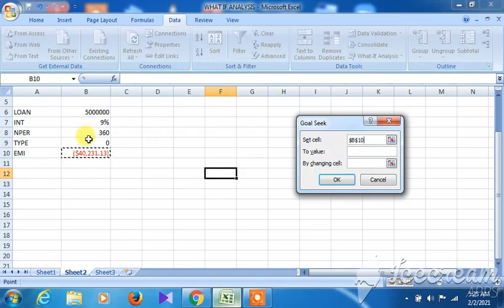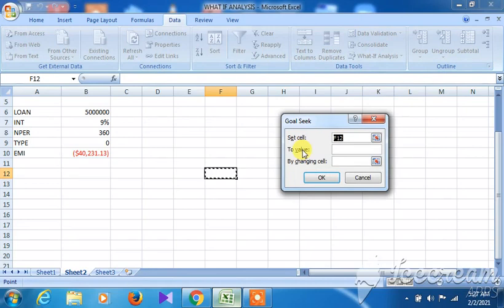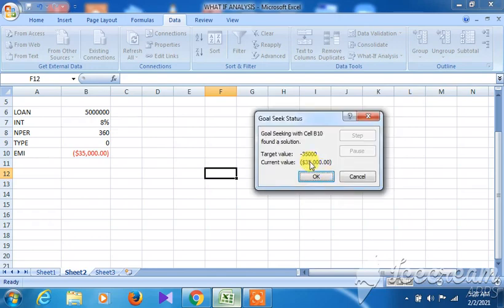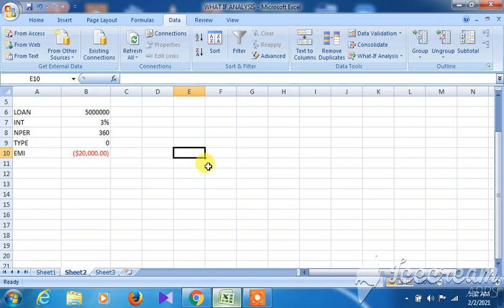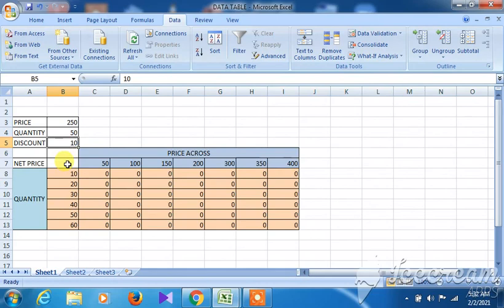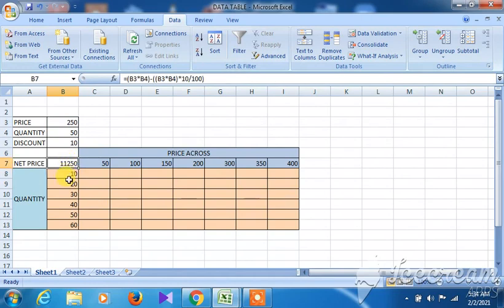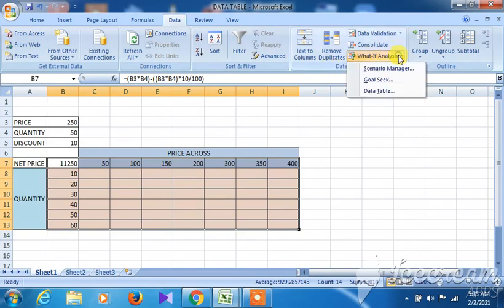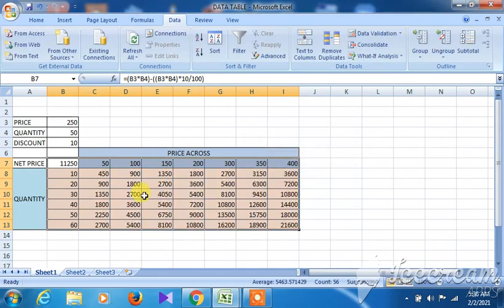What if Analysis Goal Seek and Data Table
Goal Seek and Data Table have been demonstrated on a stepwise basis.